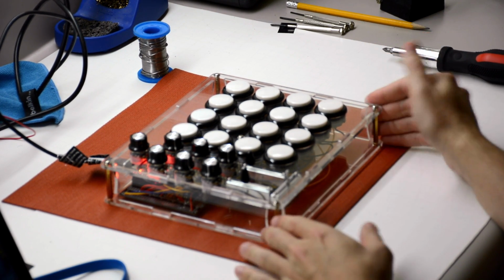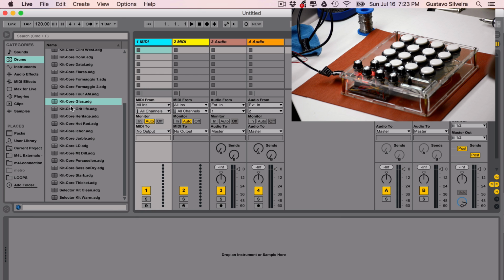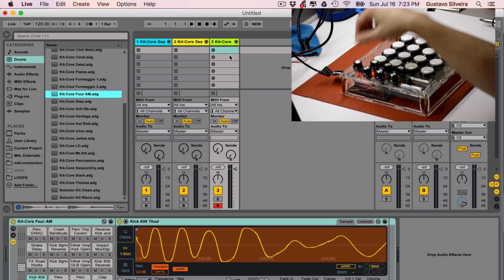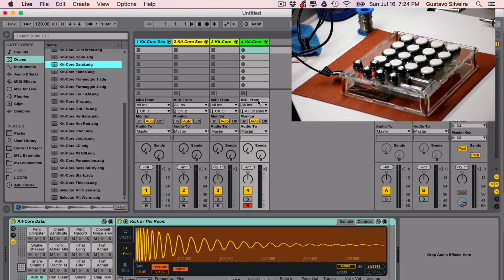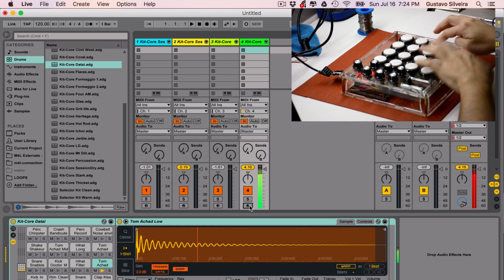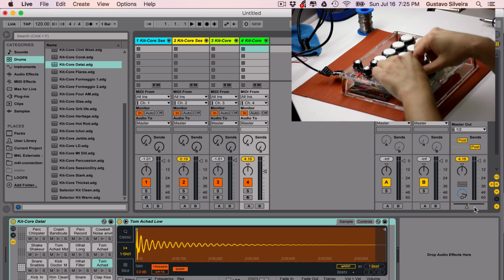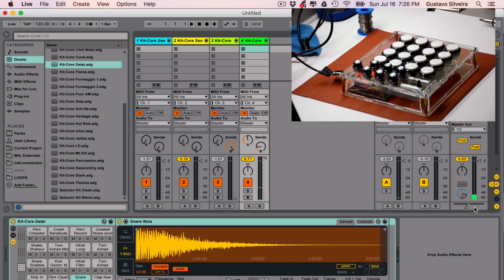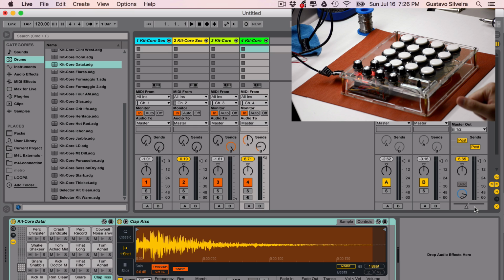Fliper Dj review - DIY Midi Controller with Arduino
This is a DIY MIDI controller built with an Arduino Pro Micro! It has 16 Arcade buttons, 7 rotary pots, and 3 slide potentiometers.
I made this MIDI controller so I could be able to trigger samples and also control a simple mixer! Great for DJs!

The Fliper Dj is a USB-MIDI class compliant based on the Arduino platform. In this video, I'll show its features inside Ableton Live!